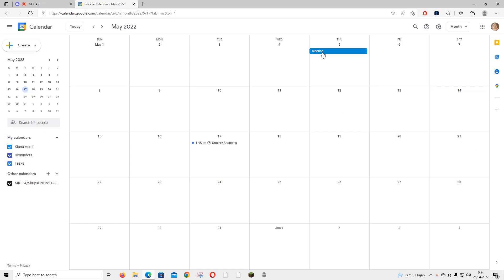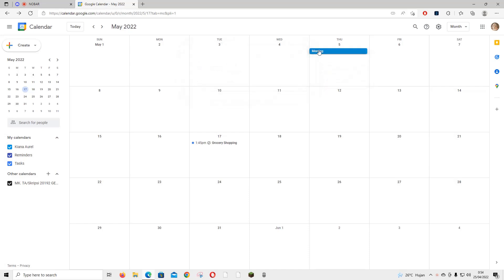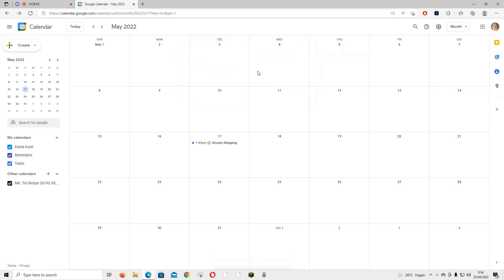How To Delete Tasks Or Events On Google Calendar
This tutorial will show you how you can delete tasks or events on Google Calendar.